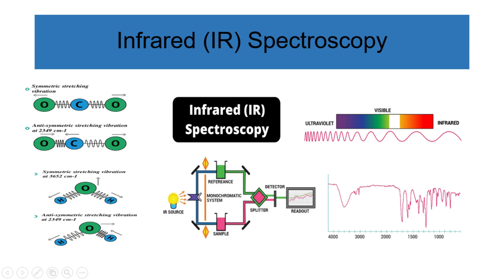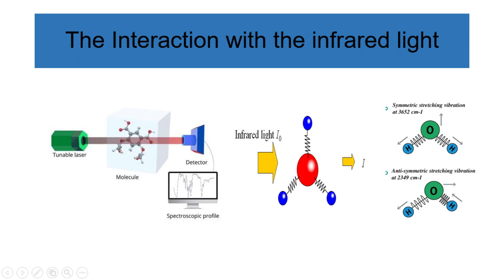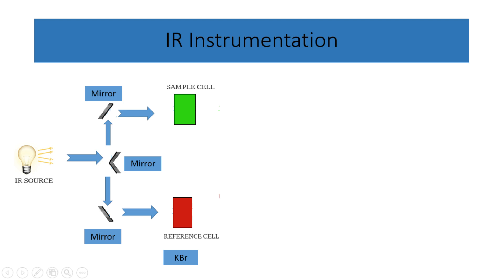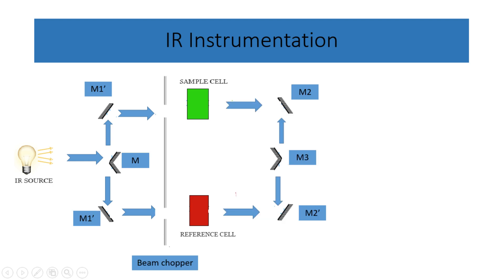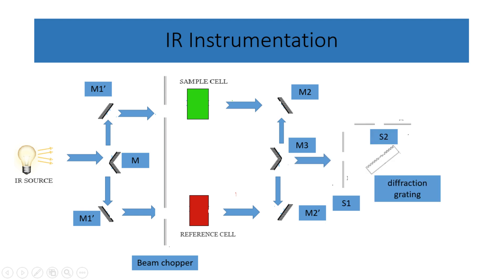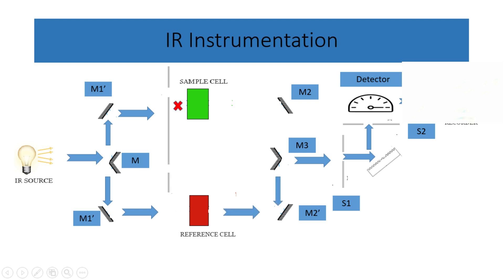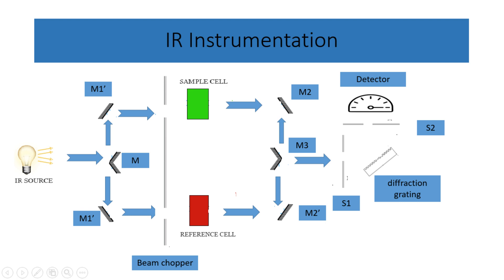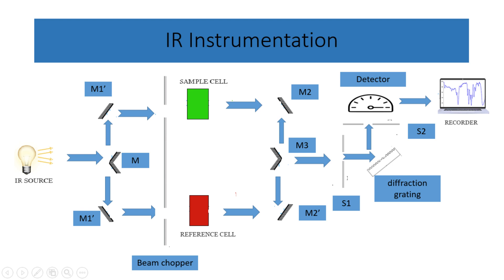Infrared Spectroscopy (IR) - Part2 - IR Instrumentation | Spectroscopy for Biologists -7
Explore the inner workings of an IR spectrometer and Join our captivating "Spectroscopy for Biologists" series, where infrared light illuminates a world of discovery. Gain valuable insights into molecular composition and structure, while enjoying an enchanting journey through the fascinating realm of spectroscopy. Watch now and embark on a scientific adventure like no other!

this video discusses the following concepts:

The components of IR Instrunment
How IR instrument works

this is the Seventh video of the series " spectroscopy for biologists".